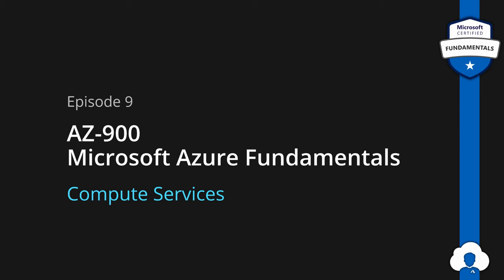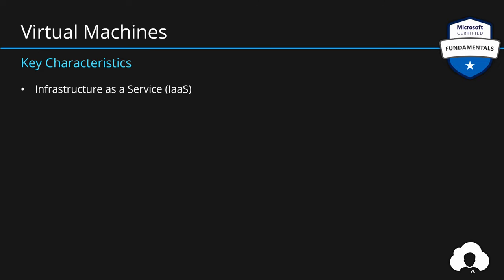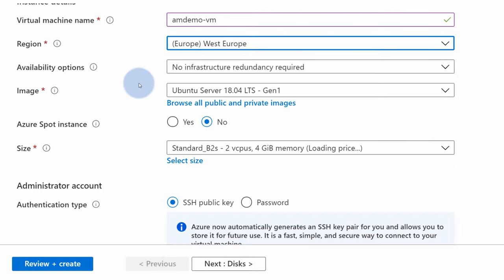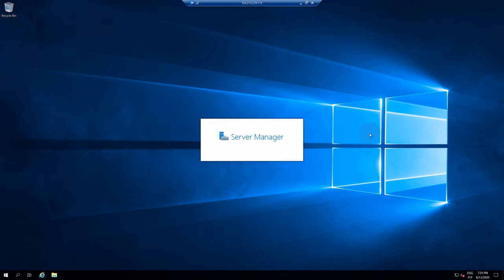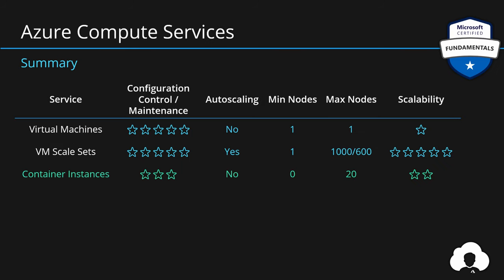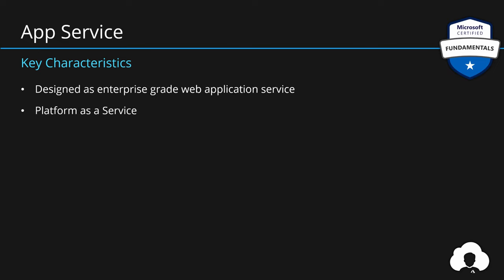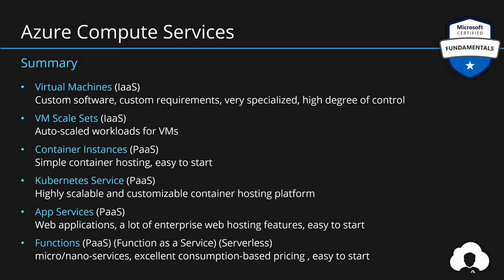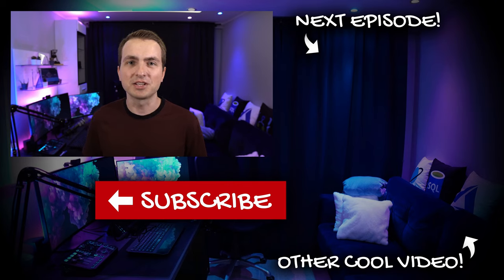AZ-900 Episode 9 | Compute Services | VMs, VM Scale Set, App Service, Functions, ACI, AKS | Azure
Microsoft Azure Fundamental full course. Episode 9: Azure Compute Services | Virtual Machine, VM Scale Set, App Service, Functions, Container Instances, Kubernetes Service

Skills Learned
- Describe products available for Compute such as
  - Virtual Machines,
  - Virtual Machine Scale Sets,
  - App Services, Functions,
  - Azure Container Instances (ACI) and

* Episode Resources
- Azure Virtual Machine VM Tutorial | Infrastructure as a Service IaaS intro
- Azure App Service Web Apps Tutorial
- Azure Function Apps Tutorial | Introduction for serverless programming
- Azure Container Instances Tutorial | Serverless containers in cloud

Agenda
00:00 Episode Introduction
00:42 Virtualization Overview
02:55 Azure Virtual Machines
08:08 Azure Virtual Machine Scale Sets (VMSS)
09:48 Containers Overview
11:19 Azure Container Instances (ACI)
14:51 Azure Kubernetes Services (AKS)
16:52 Azure App Service
20:39 Azure Functions
23:00 Quick Service Summary
24:47 Decision flow & Materials